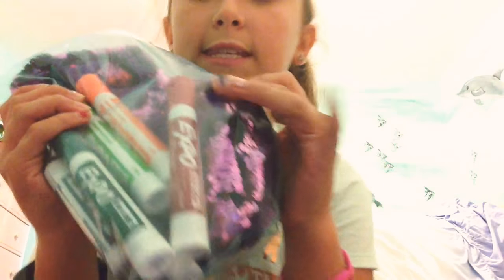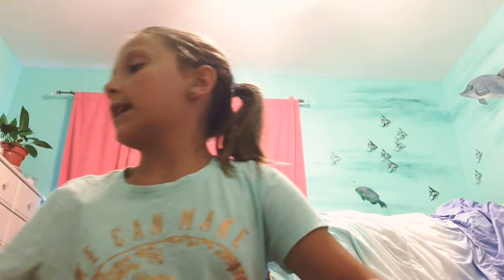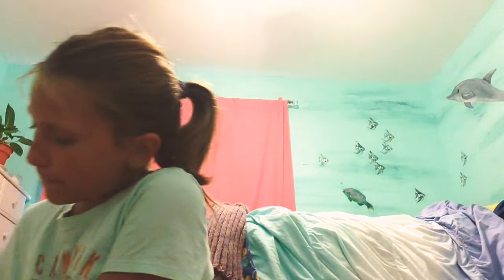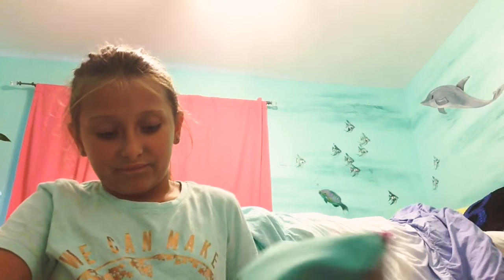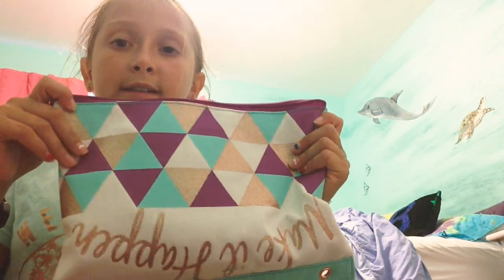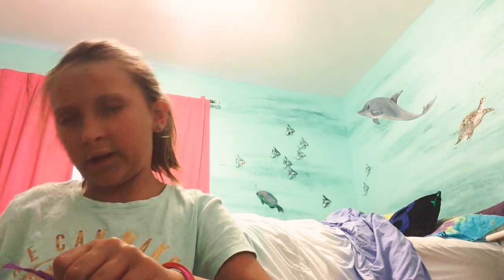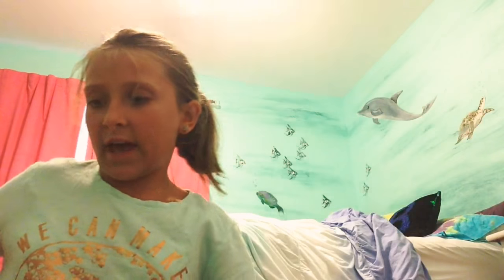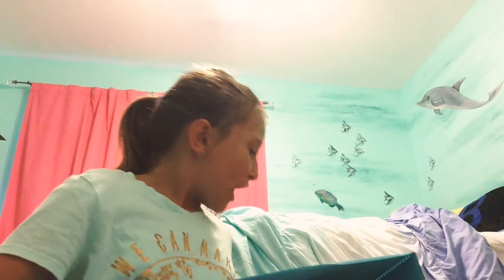Showing all my back to school supplies.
Make this year of school awesome! I love you all. Hope you enjoyed.